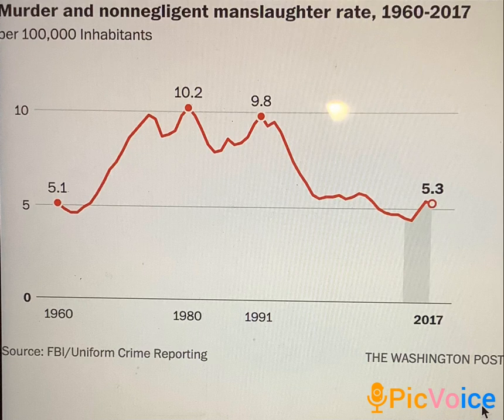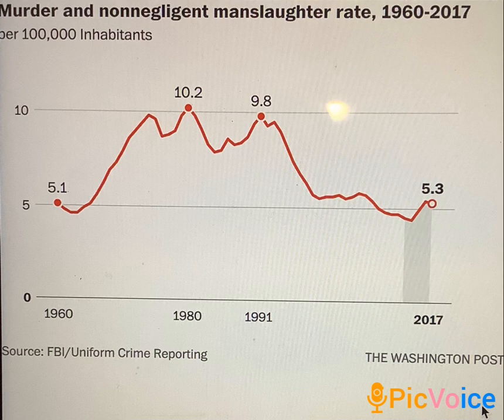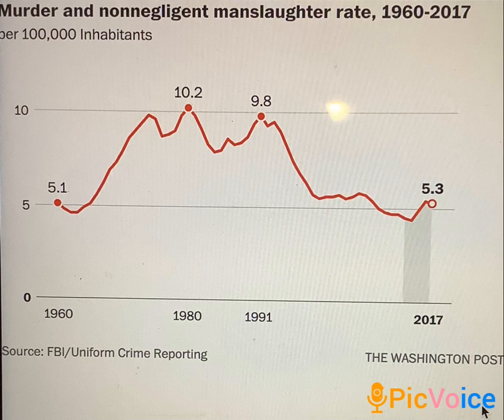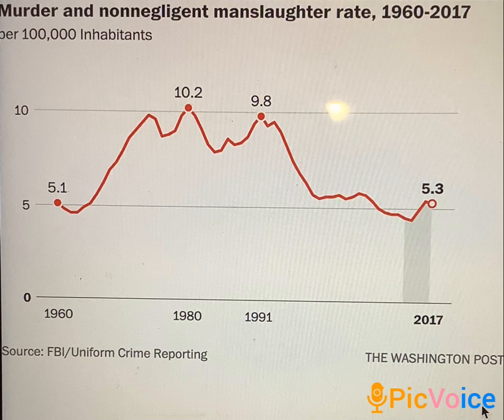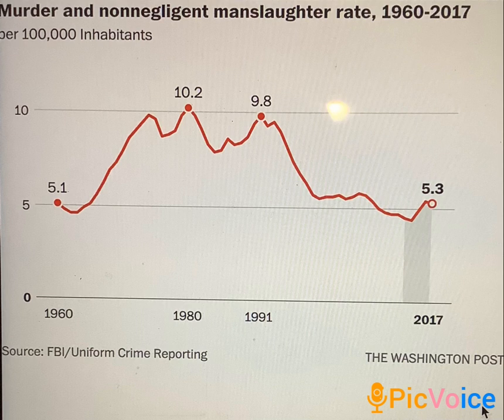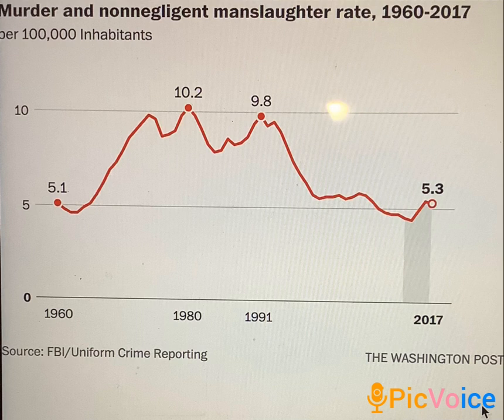FCS 2310 Data Analysis